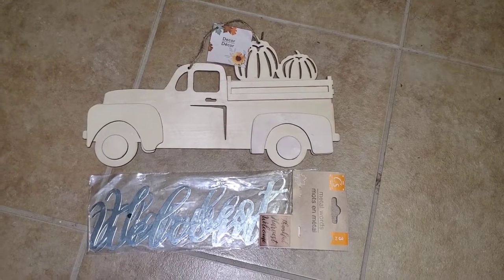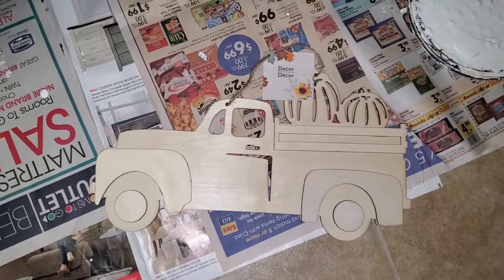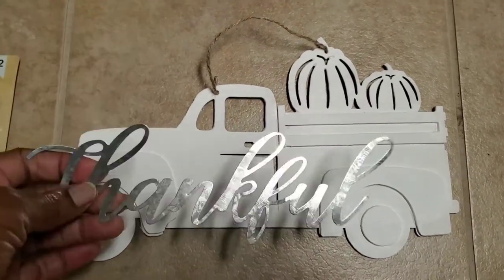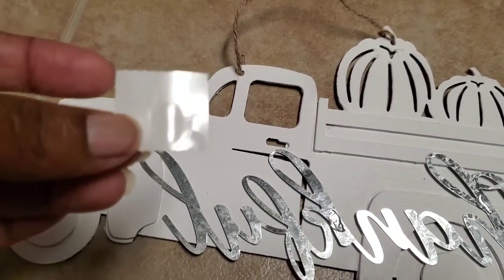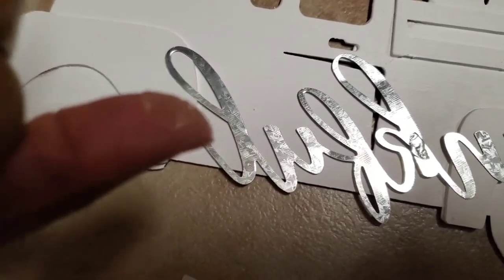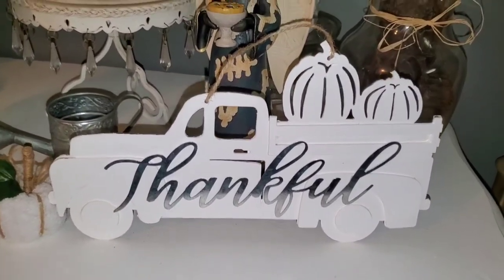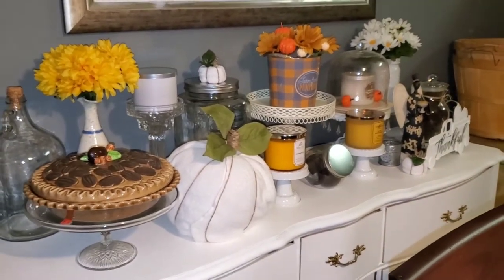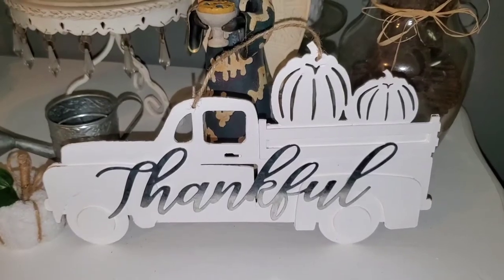Thanksgiving Tablescape Dollar Tree Fall Truck DIY Decor